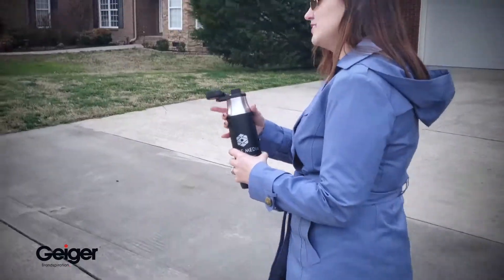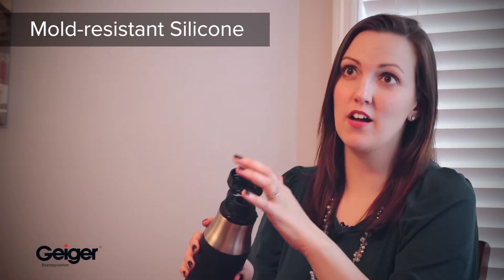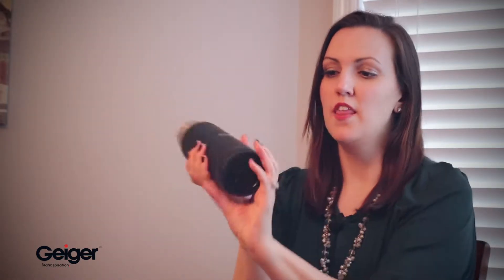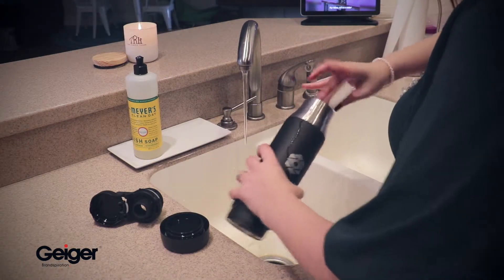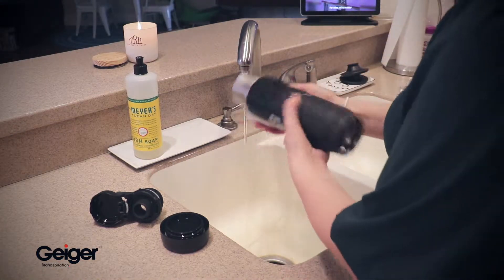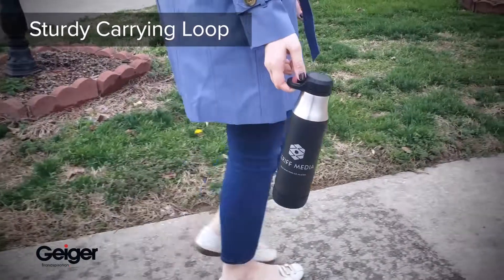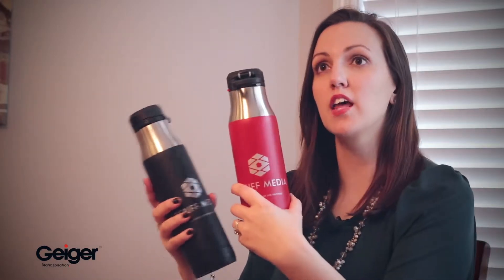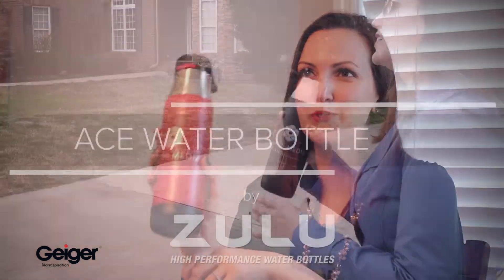Zulu Ace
• Hand wash recommended
• Lid is dishwasher safe
• Do not microwave or freeze
• Intended for use with cold beverages only
• Certified BPA-free, phthalates-free, PVC-free, lead-free, and cadmium-free
• Leak-proof locking lid flips open with the simple press of a button, making it the ideal hydration companion for on-the-go activities
• It features a removable base which makes it easier than ever to clean nooks and crannies and add ice
• Ace is a high performance water bottle brand engineered for athletes
• Vacuum insulation keeps drinks cold up to 24 hours